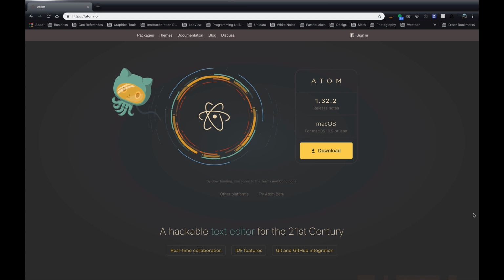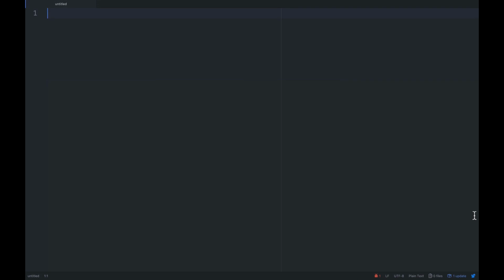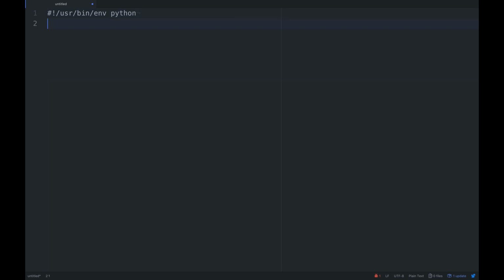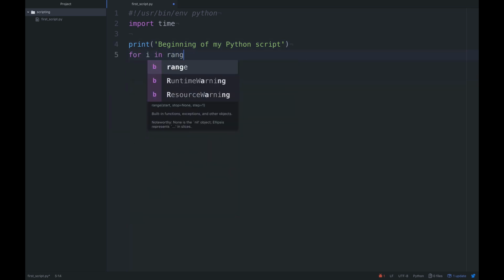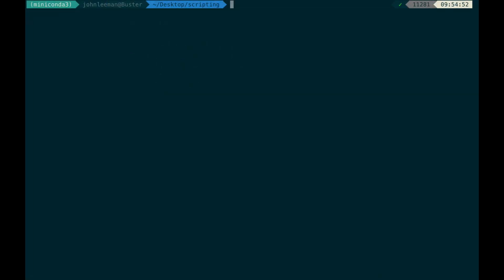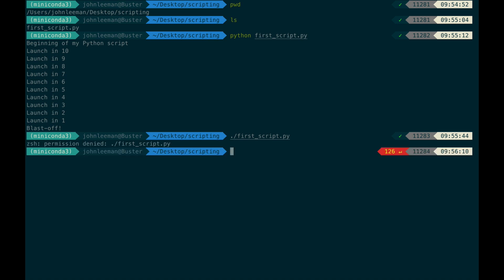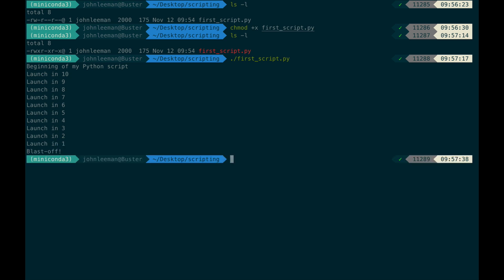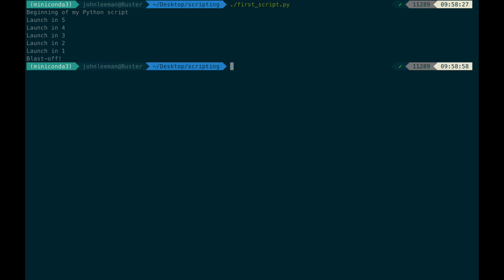MetPy Mondays #60 - Scripting Part 1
This week learn the basics of creating a Python script.